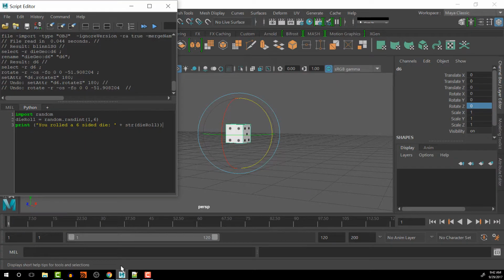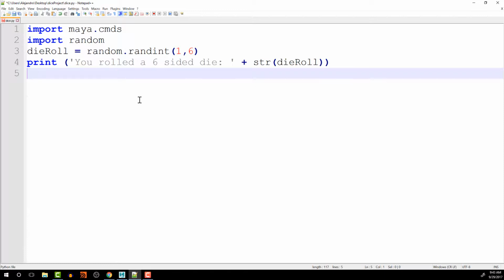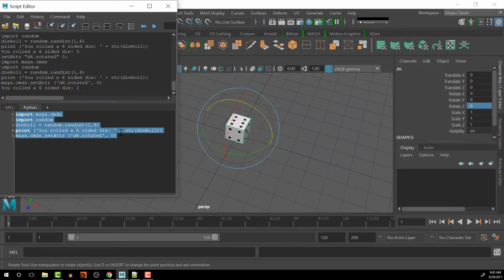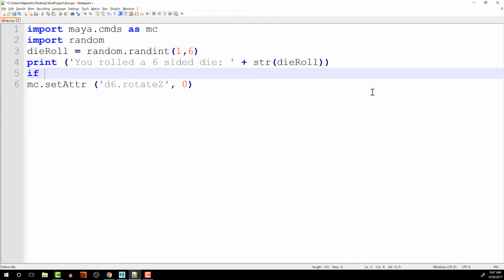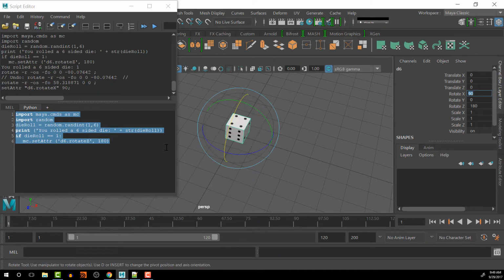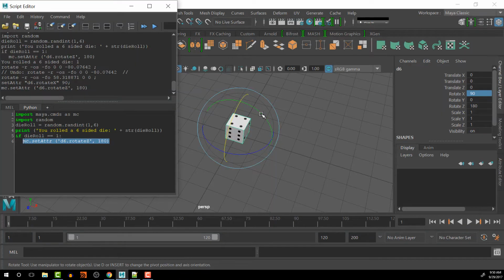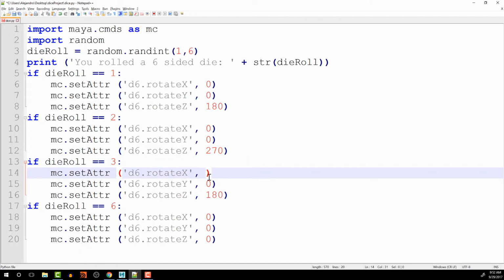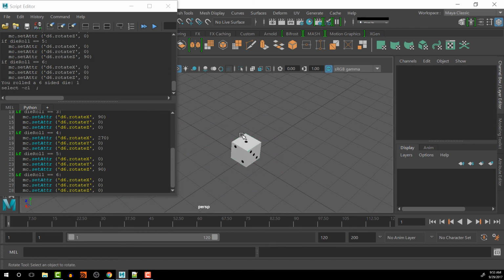Python in Maya Dice Project Manipulating Geometry and if statements - Part 02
This is the Second tutorial in a series of introductory lessons in Python in Maya Dice Project.

In this lesson, we go over manipulating geometry in Maya with Python and if statements.